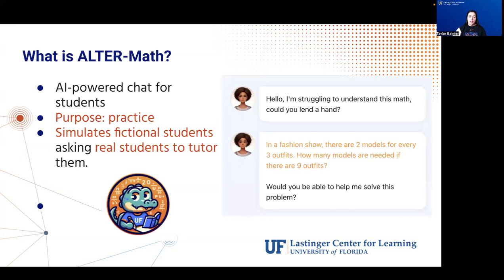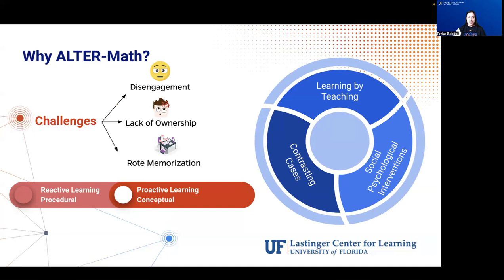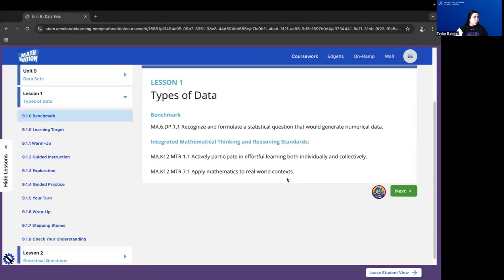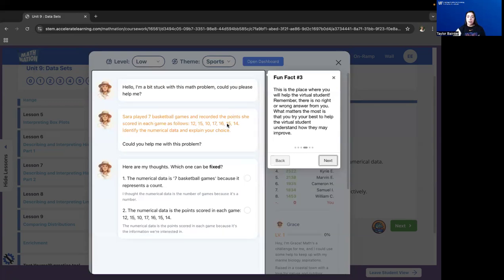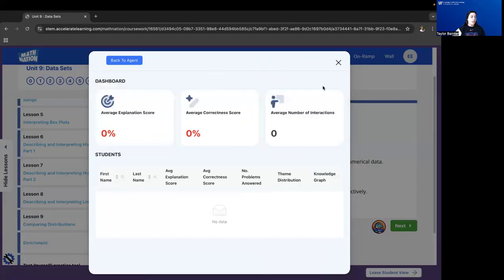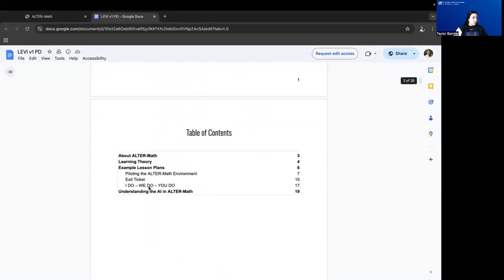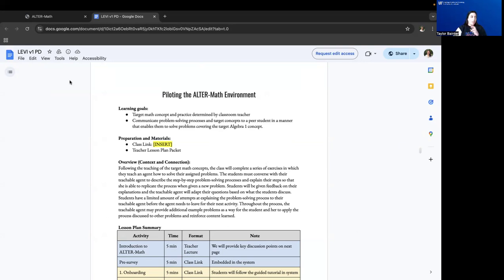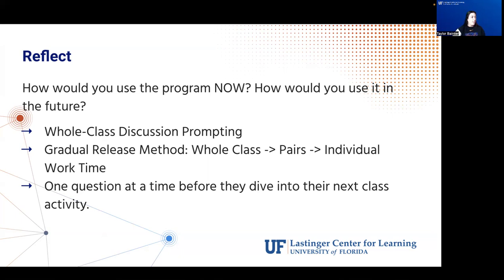ALTER-Math Overview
Please watch this video to learn about the features of ALTER-Math before consenting to join the research study.